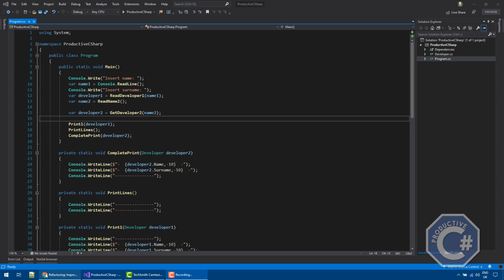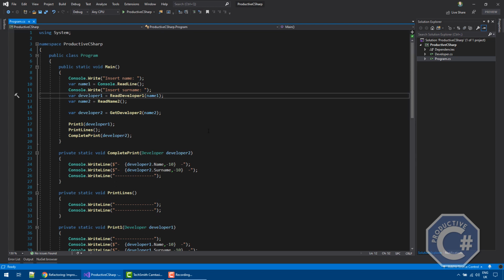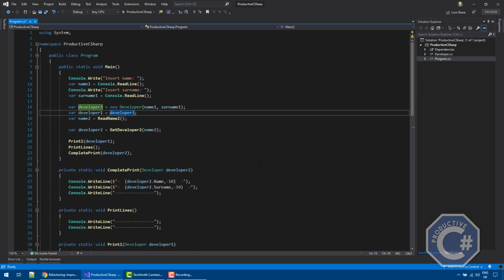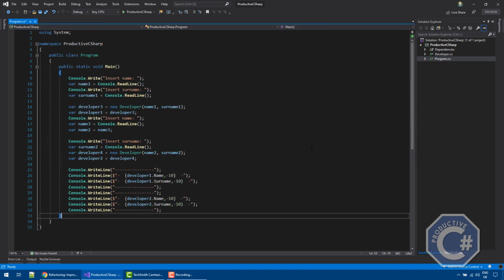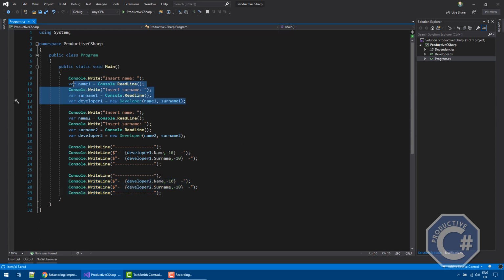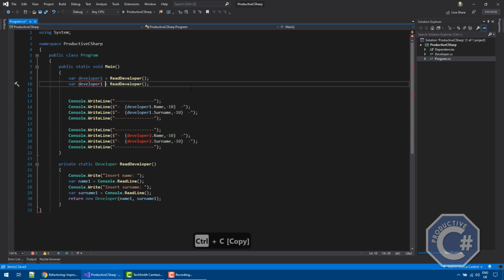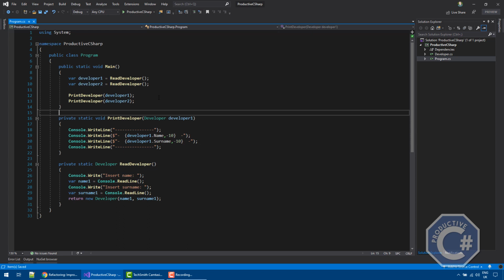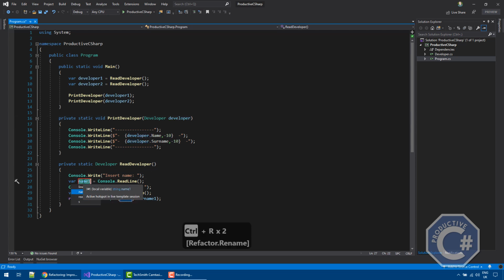Extract and inline methods